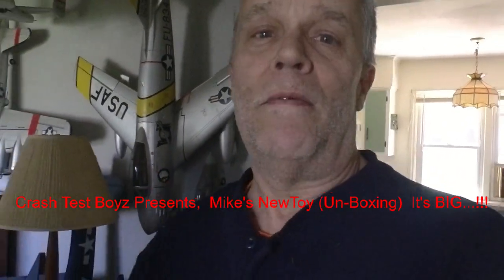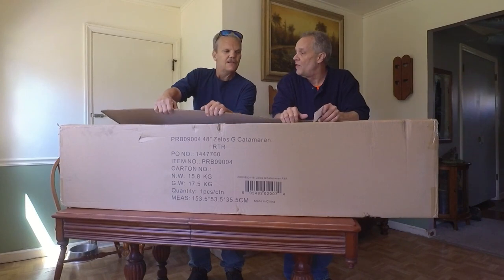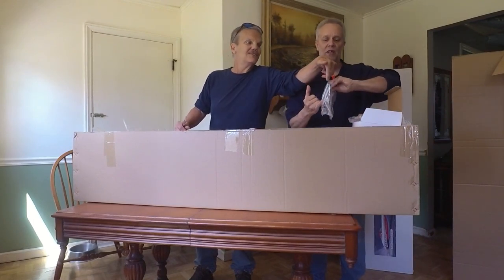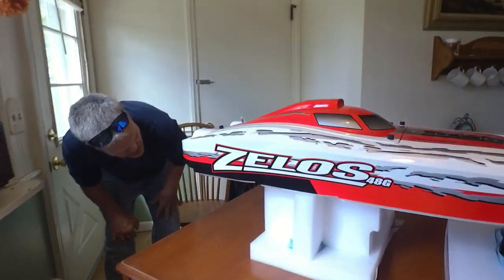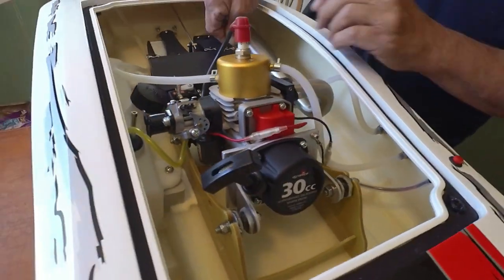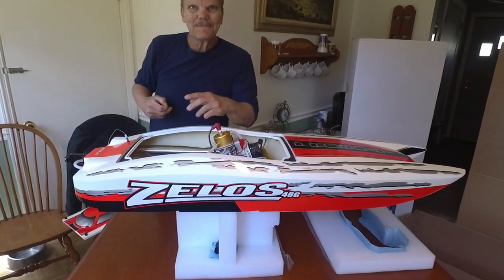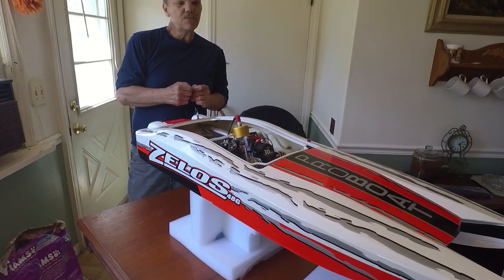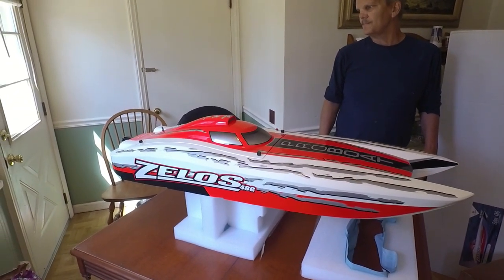Crash Test Boyz, Mike's New Toy ( Un Boxing) HINT... It's BIG !!!